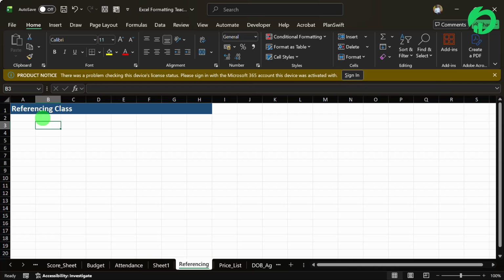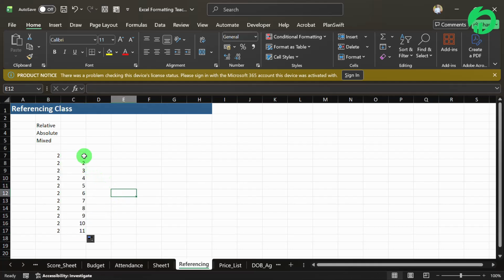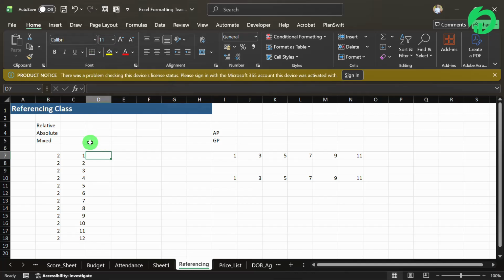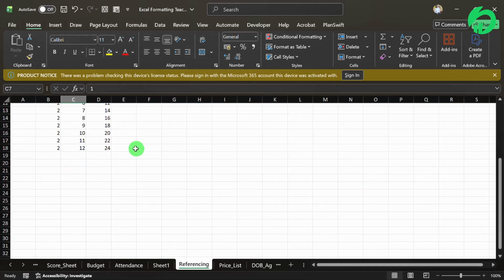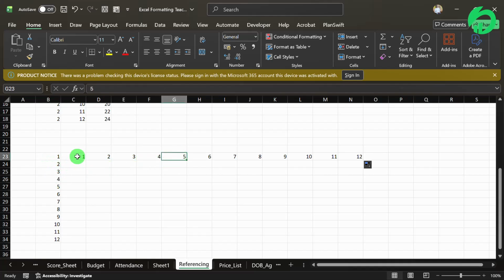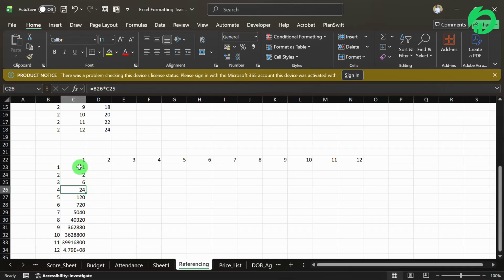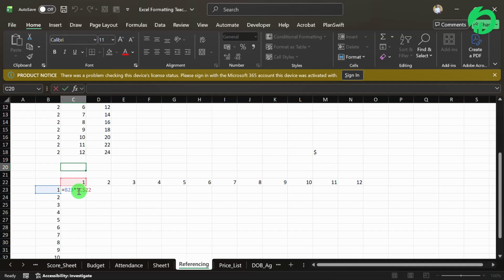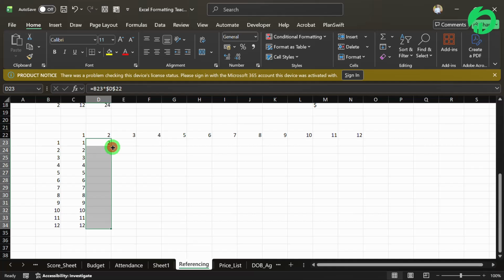Excel Cell Referencing (Lesson 16): Relative vs Absolute ($) Explained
Cell referencing is a key Excel skill. In this lesson, you’ll learn how to reference cells correctly and avoid formula mistakes.

✅ What you’ll learn:

Relative vs absolute references

Using $ (dollar sign)

Reference best practices